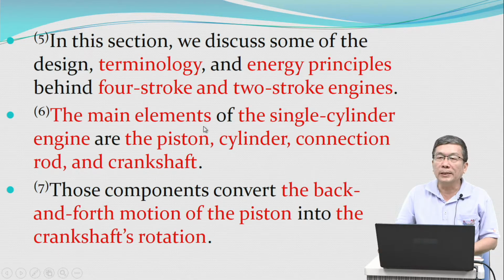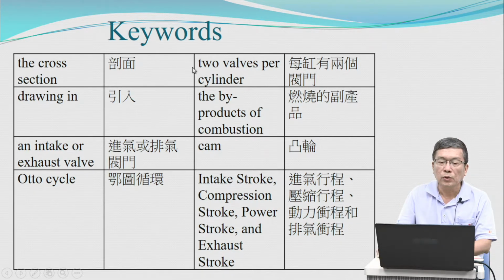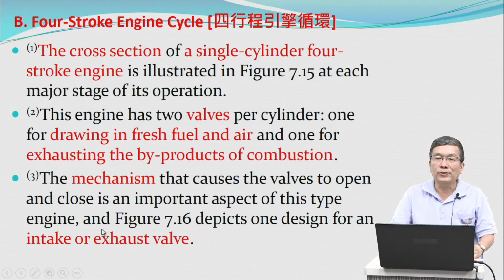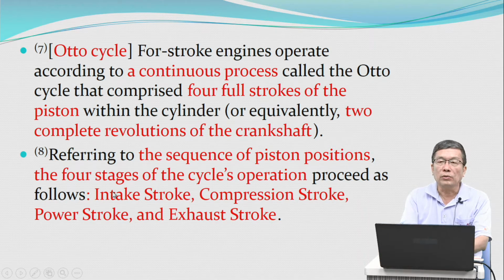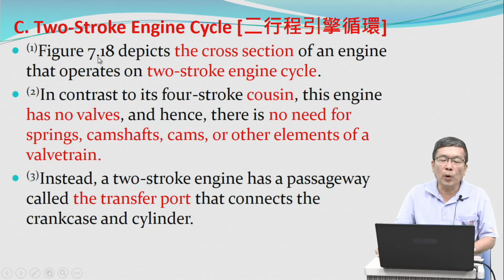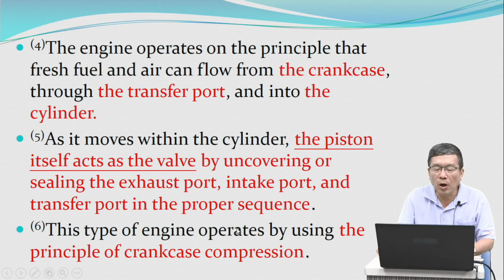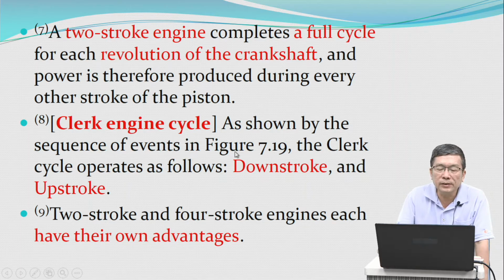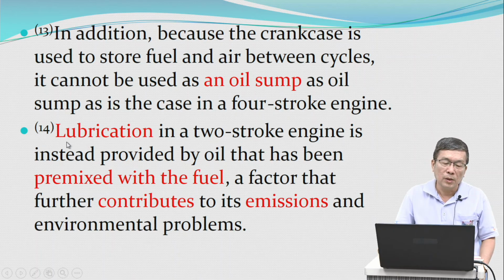11 6 CASE STUDY 1 INTERNAL COMBUSTION ENGINES